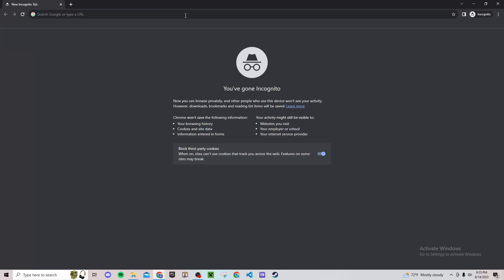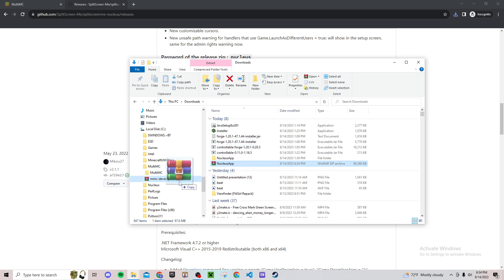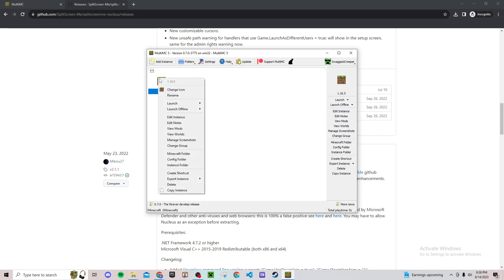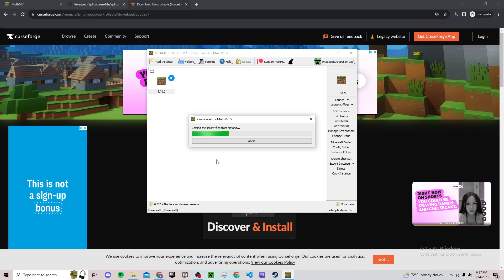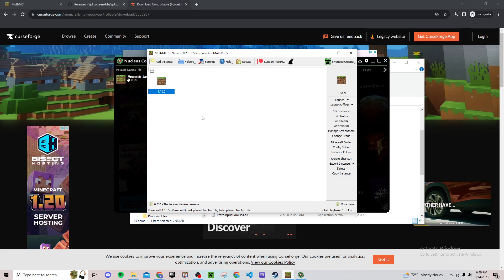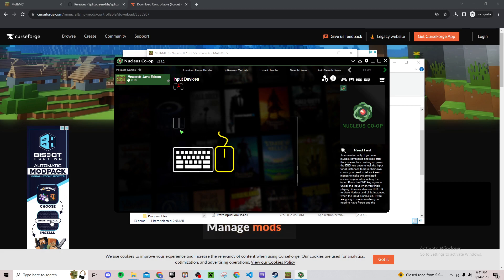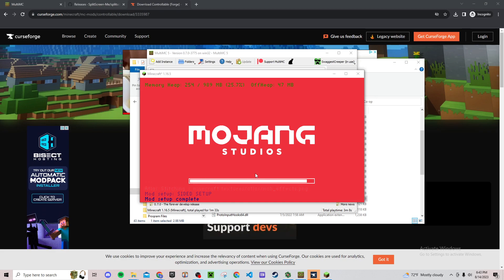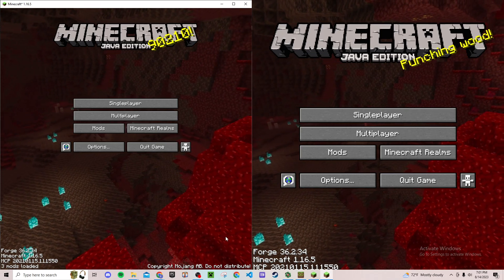How to Play Splitscreen Minecraft Java 2024 1.20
Here's how to set up splitscreen on Minecraft Java edition for windows. This tutorial is not for users on mac. Here are the links I used in this video -